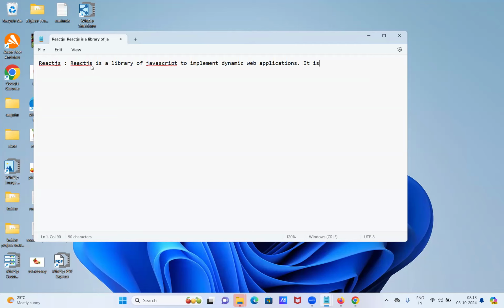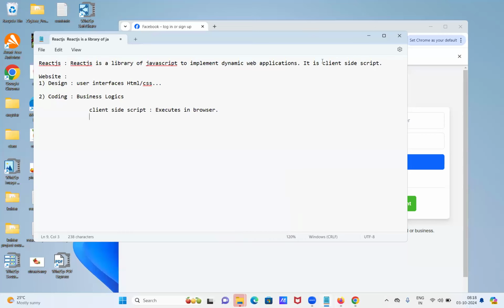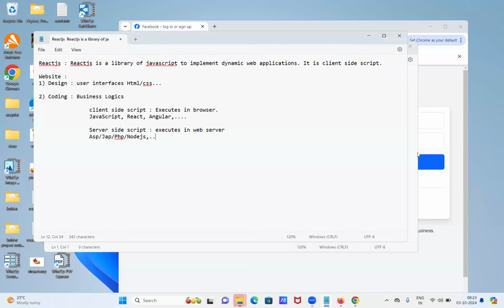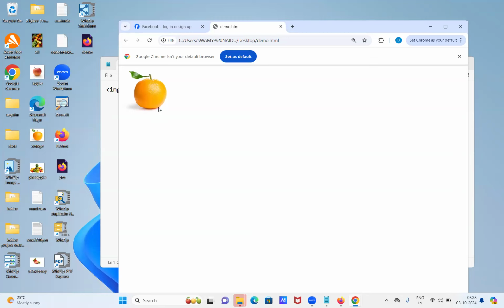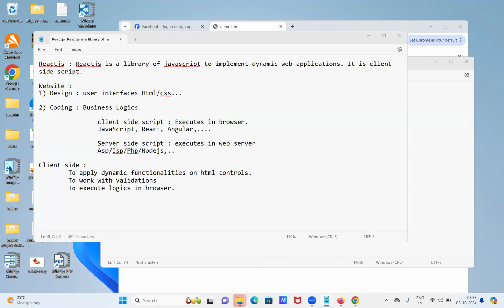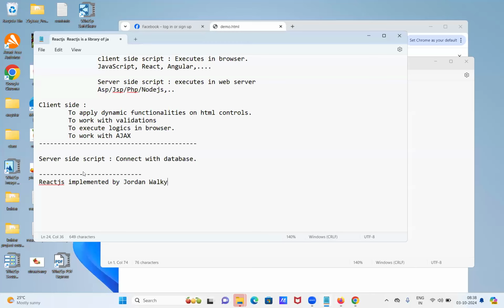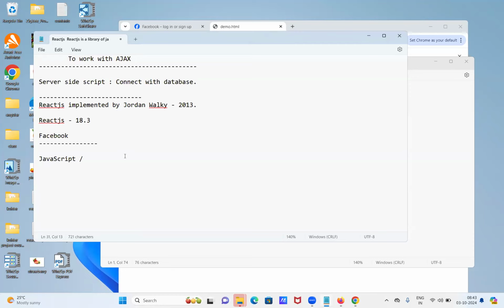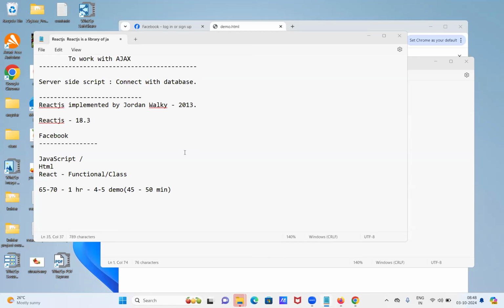REACT JS tutorials || Demo - 1 || by Mr. Swamy Naidu On 03-10-2024 @8AM IST